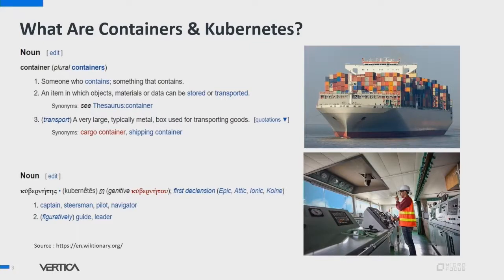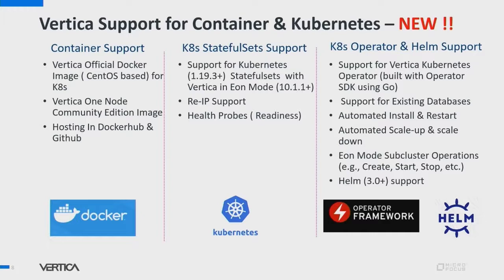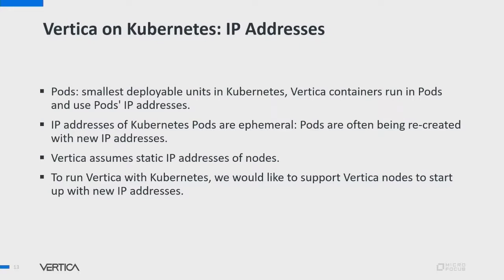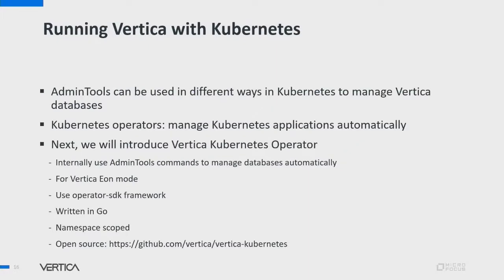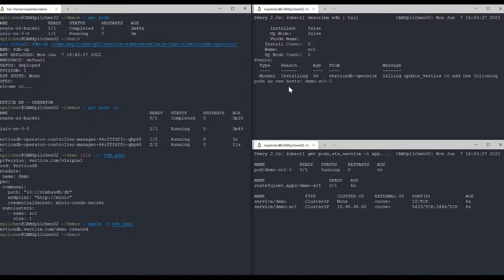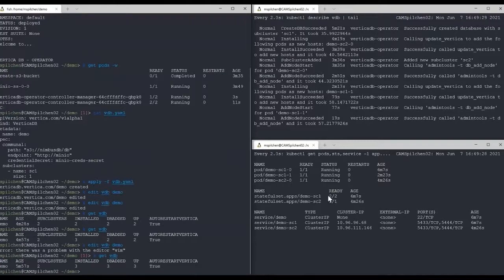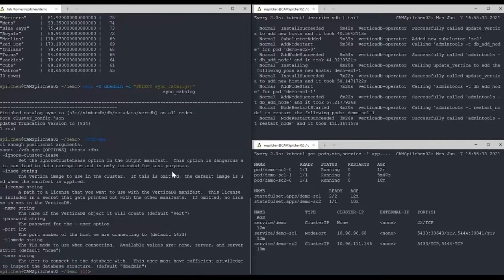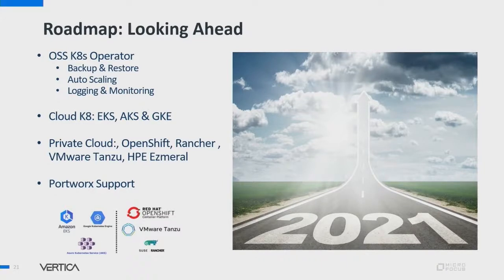Running containerized Vertica with kubernetes statefulsets